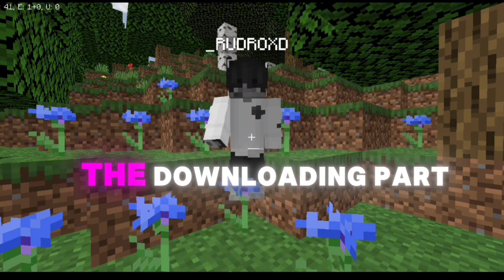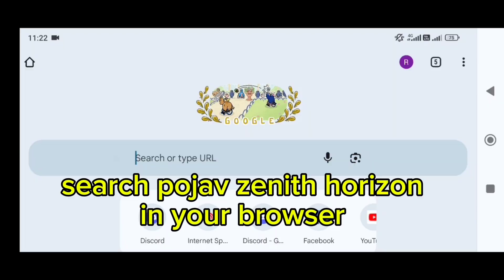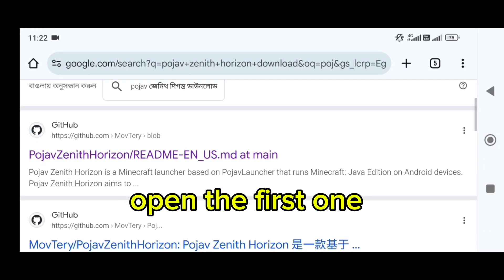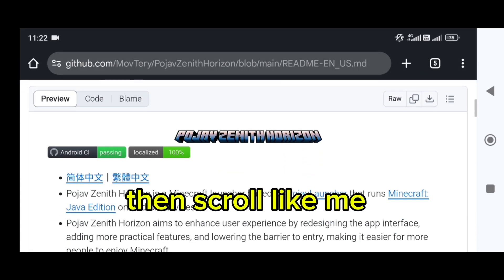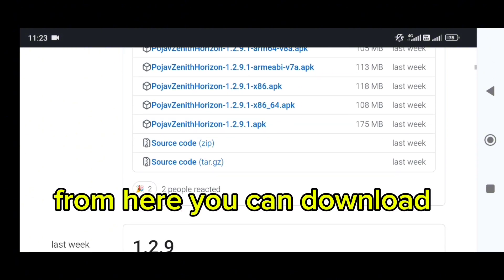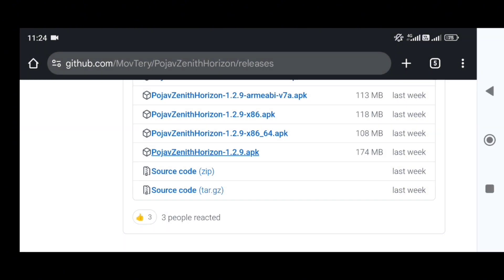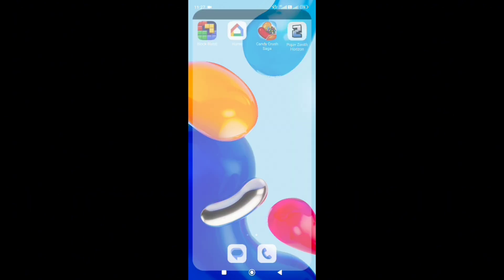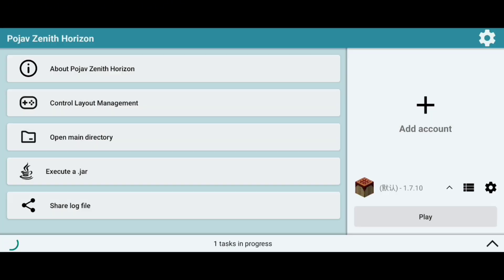New Minecraft Java Edition Launcher For Android / Pojav Zenith Horizon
How to install new Minecraft launcher pojav zenith horizon in android 2024 latest

📢 Download link pojav zenith - just download from the web

🌿 thumbnail - @HostApp7e
🌿 edit - me

Tags -

Discover the latest Minecraft launcher for Android, pojav zenith horizon, in this in-depth video. Explore its features, functionality, and how it enhances your gaming experience. Learn how to download and install this new launcher to take your Minecraft gameplay to the next level. Watch now for all the details!

How to install pojav zenith horizon in android
How to install pojavzenithhorizon in android device
Pojav zenith horizon download link mediafire
Best fps boosting mods
Best fps boosting launcher for android
Ultimate fps boosting launcher
How to download pojav zenith horizon
Best minecraft launcher like pojavlauncher
How to download pojavzenithhorizon in android
Best texture pack in the world
Ultimate fps boosting mods
Fps boosting texturepack
Feather client for pojavlauncher
Lunar client for pojavlauncher
Install new Minecraft launcher in android 2024
Launchers like pojavlauncher
Pojav Zenith launcher GitHub
How to download pojav zenith from GitHub
Full process to play java edition in android
How to play minecraft java edition in Android 2024

Hashtags -